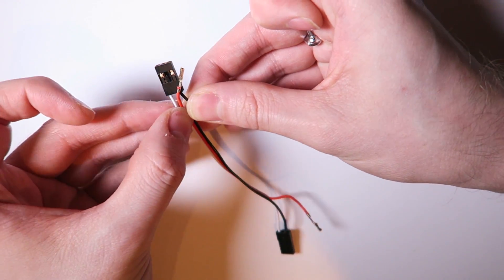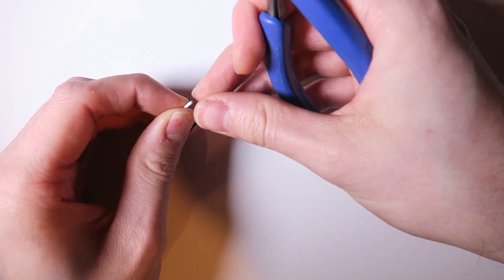How To Make an RSSI Low Pass Filter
also known as an RC filter / DAC filter this is used to convert PWM RSSI signals into analogue RSSI signals